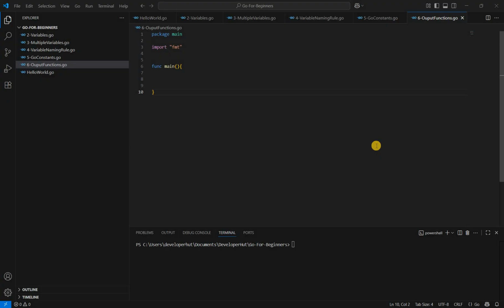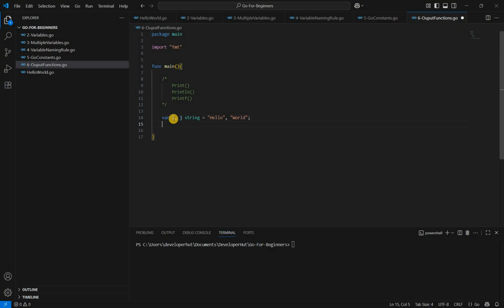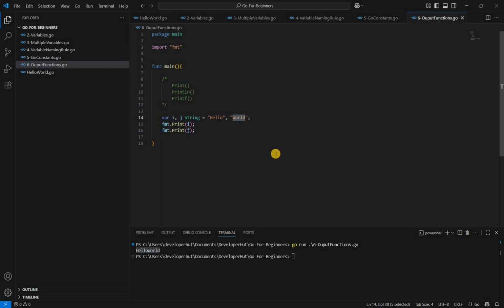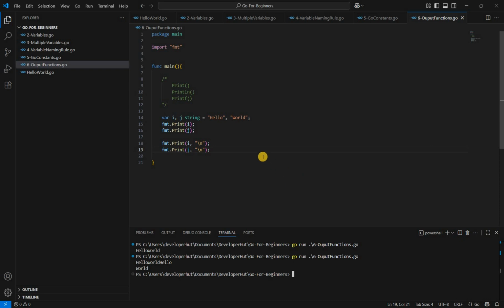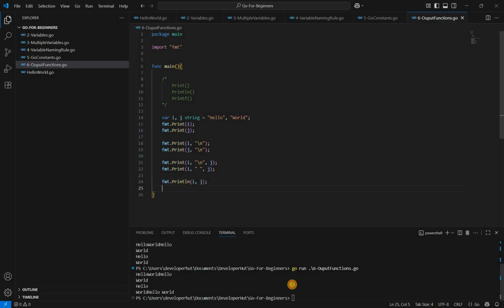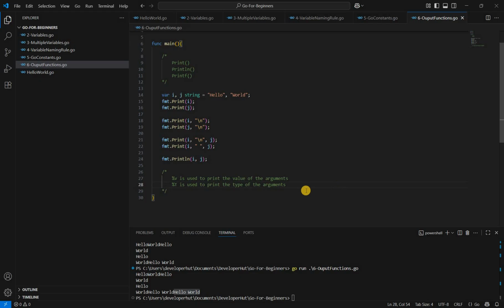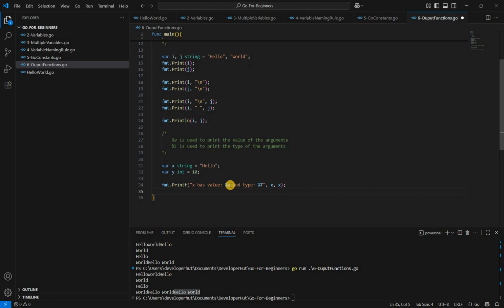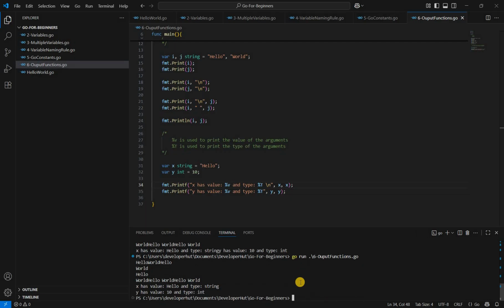#10 - Go Output Functions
In this session, we’ll explore the different output functions in Go and learn how to use them to display data in your programs.

What you’ll learn in this video:

 - Introduction to Go Output Functions
 - How the Print() function works
 - Using the Println() function for cleaner output with line breaks
 - The Printf() function for formatted output
 - Practical examples to understand the differences and use cases

By the end of this lesson, you’ll be able to use Go’s output functions effectively and choose the right one depending on your coding needs.